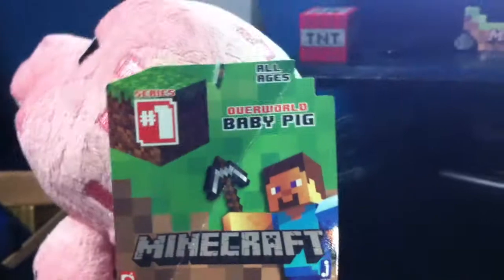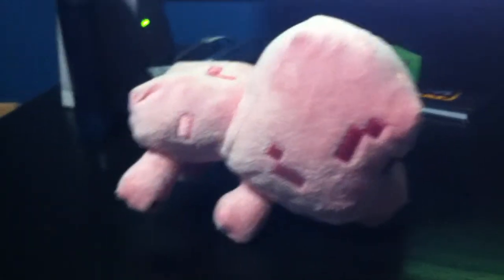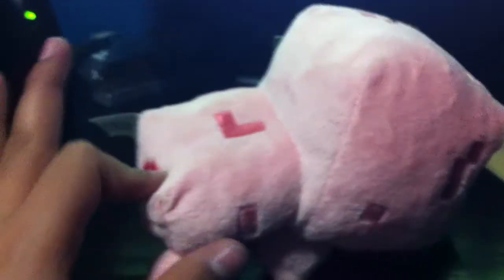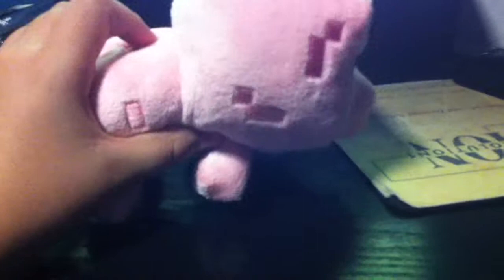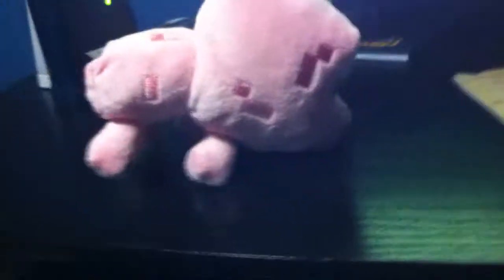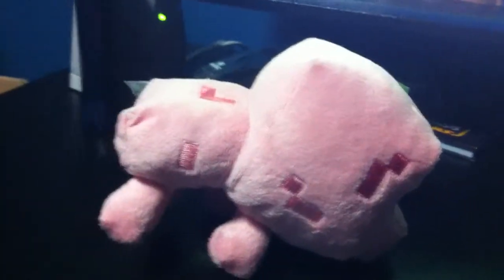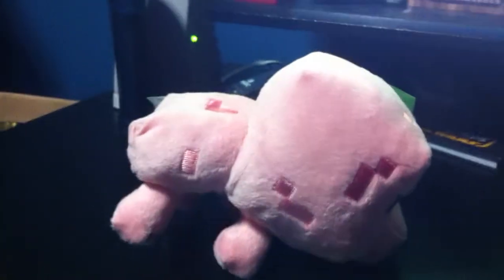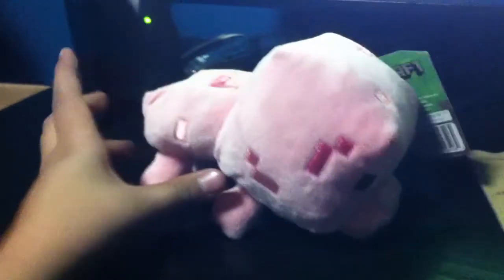Minecraft Baby pig Plush review